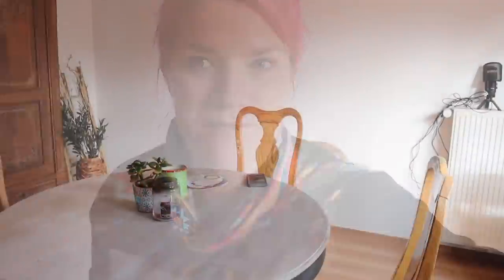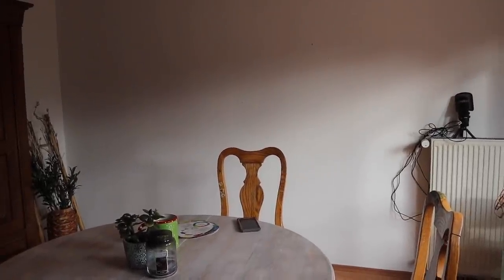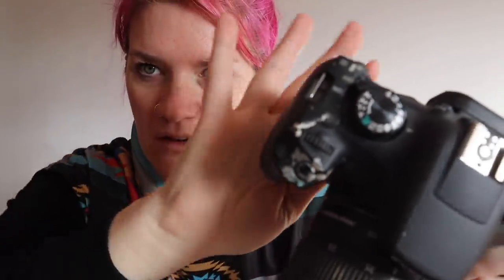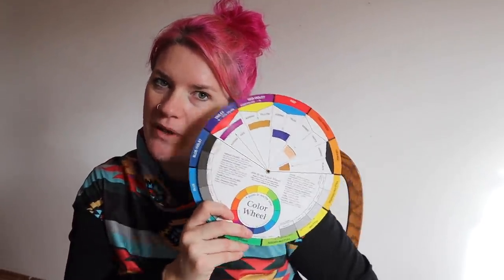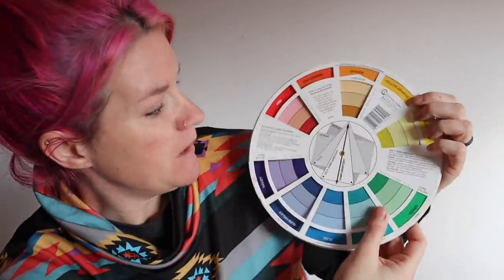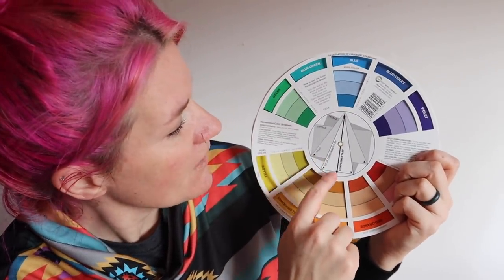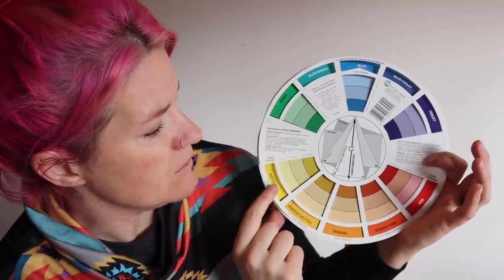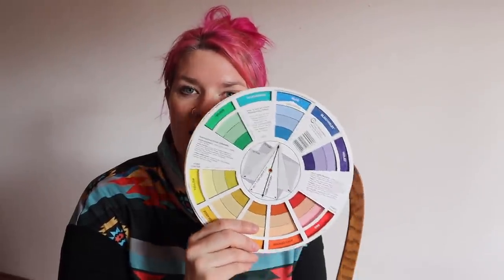Ten Minute Tuesday's W/ CrysDawna |The Importance of Staging Your Painted Furniture -Episode 20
This ten-minute Tuesday we talk about the importance of staging your painted furniture. I also give you tips and tricks of how to stage your furniture for selling at maximum profit.

Here is the camera I use for pictures

Canon DSLR T6